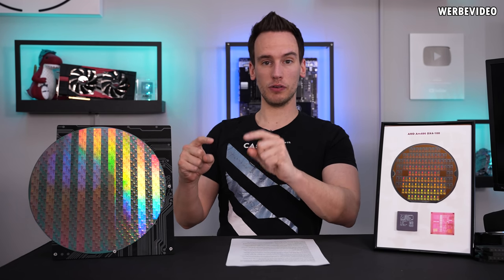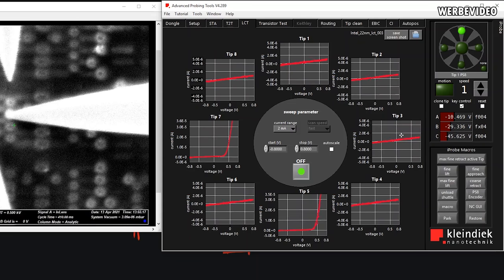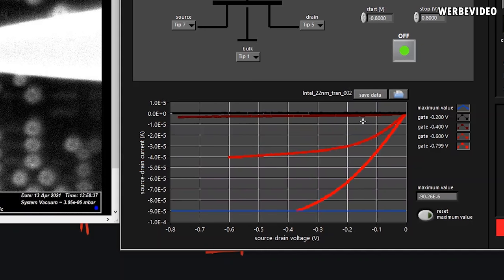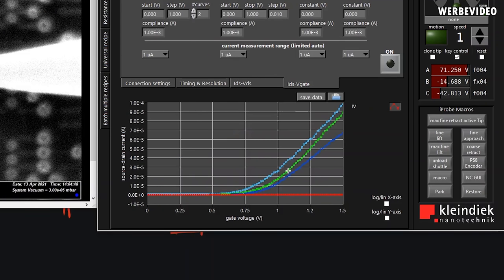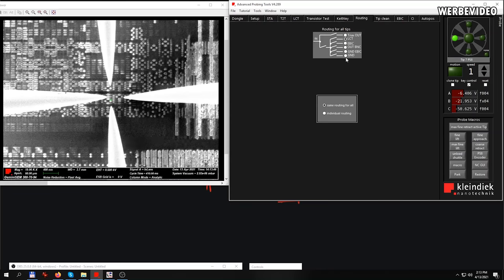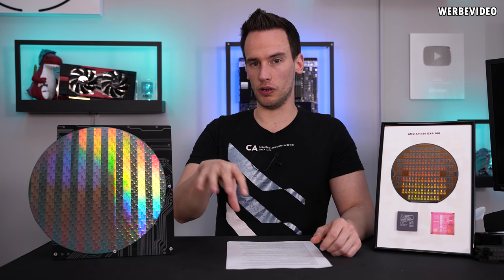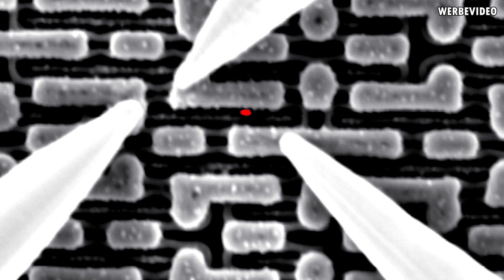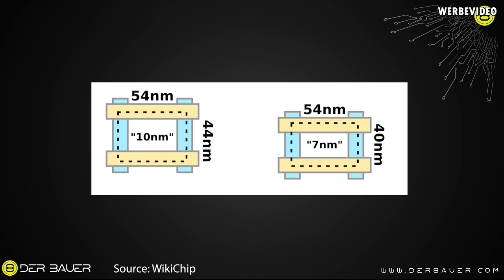Troubleshooting TSMC 7nm Transistor Short Circuit - Visiting Kleindiek Part 2/2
Save 10% on your iFixit purchase: DER8AUER10

Music / Credits:

Outro:
Glider - Valante

Paid content in this video:
- Seasonic Spot